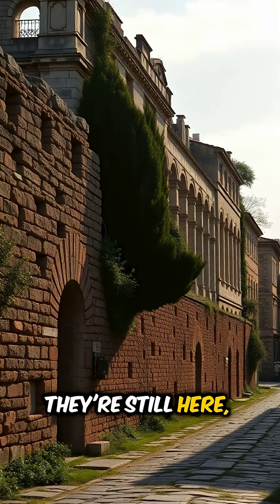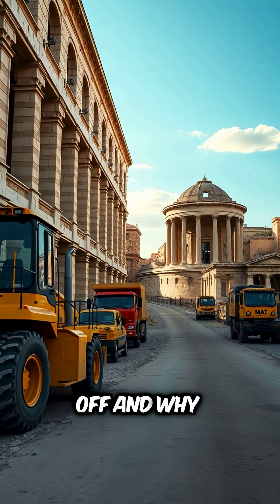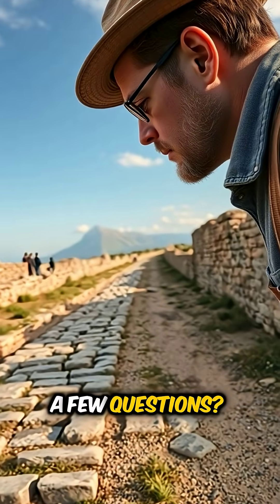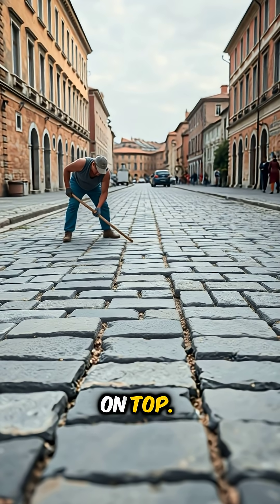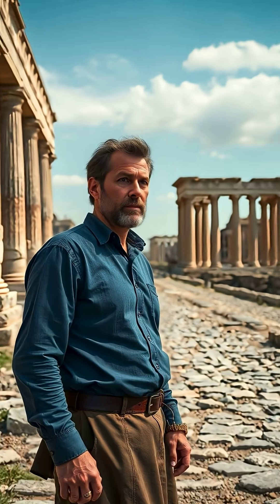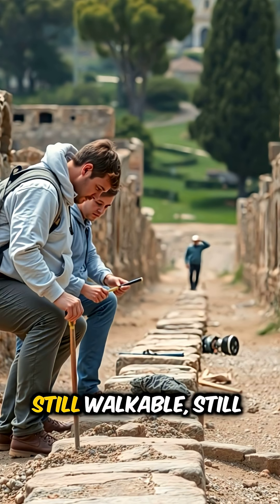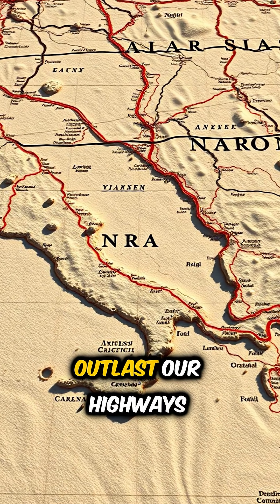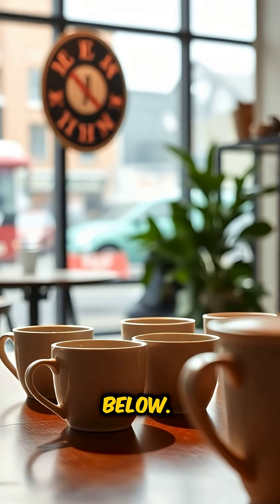ROMANS Built Roads That Defy Time For 2000 Years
Explore the ancient engineering marvels of the Roman Empire, where roads built over 2000 years ago continue to defy time and remain an integral part of modern infrastructure. From the Appian Way to the Silk Road, Roman roads have played a crucial role in shaping the course of human history. In this video, we'll delve into the secrets behind the Romans' remarkable road-building skills, and examine the techniques and materials they used to construct roads that have stood the test of time. From the use of stone and gravel to the innovative drainage systems, we'll uncover the fascinating stories behind these ancient marvels and explore how they continue to inspire modern engineers and architects today. Whether you're a history buff, an engineering enthusiast, or simply someone who appreciates the ingenuity of ancient civilizations, this video is sure to leave you in awe of the Romans' incredible achievements.

📌 Don't forget to:
💬 Leave comments about which historical site or civilization you would like us to explore next

If you like our content and want to support us, buy us a Coffee